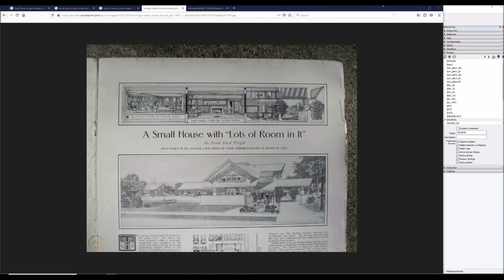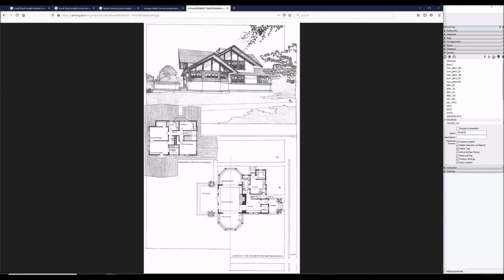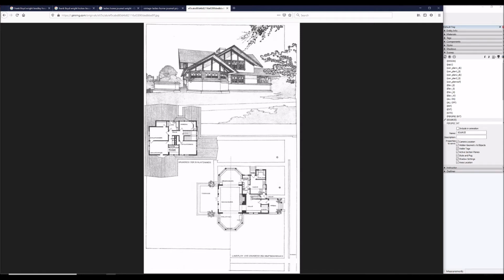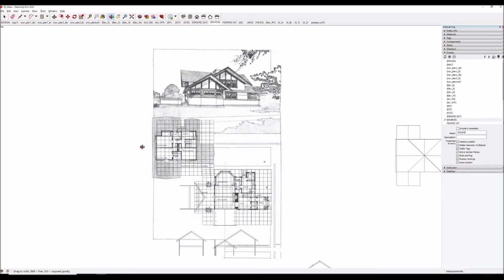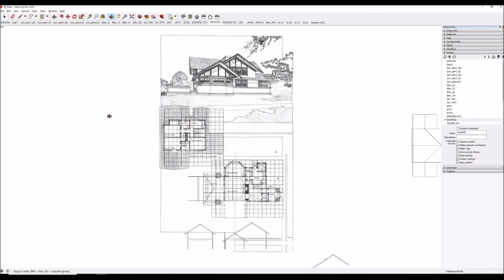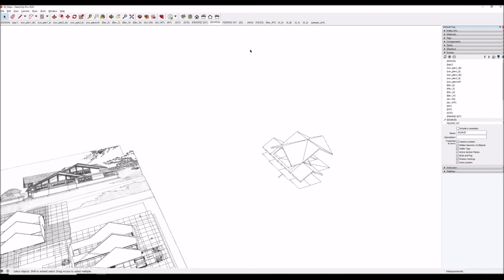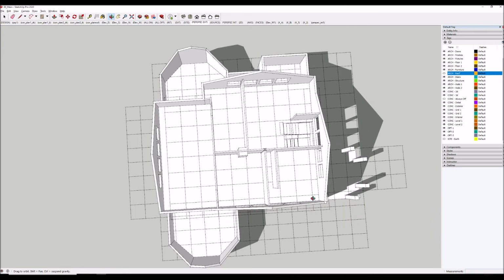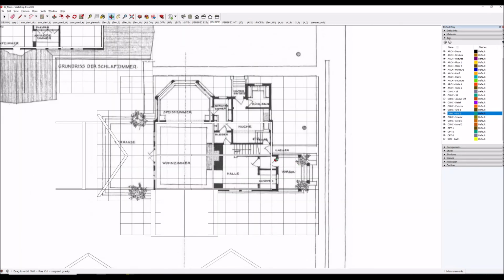A House Design Inspired by Frank Lloyd Wright's Hickox House part 1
This is the first in a new series. I'm taking Frank Lloyd Wright's Warren Hickox House and using it as a source and inspiration for a new home design, enlarging it a little, adding a further bedroom and bath, and altering as necessary to bring it in line with current codes and construction practices.
Follow along as I build the model in Sketchup Pro and then develop construction drawings in Layout.